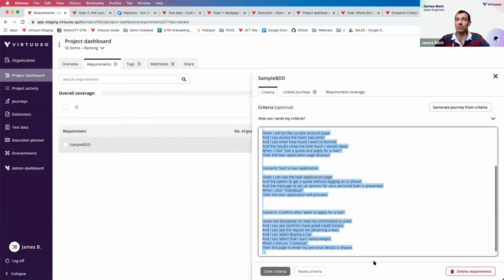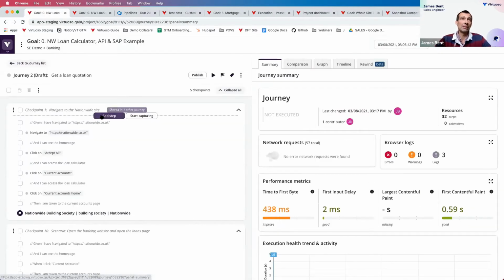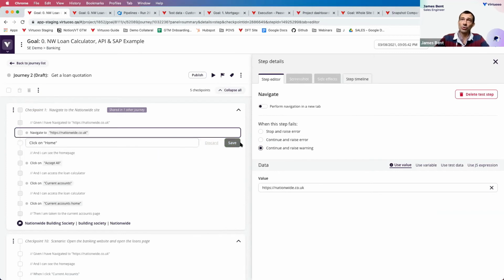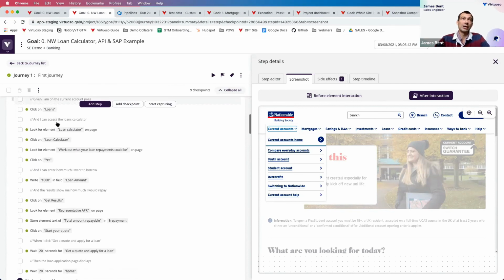Automatically build tests from requirements, the holy grail, right?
Wouldn’t it be great if there was a tool that took requirements written in Gherkin and automatically built a test structure? Then let you start writing tests before the app is created? The holy grail, right? Let's see.